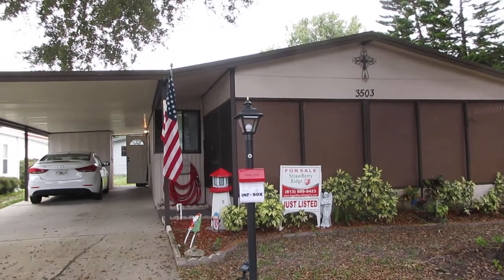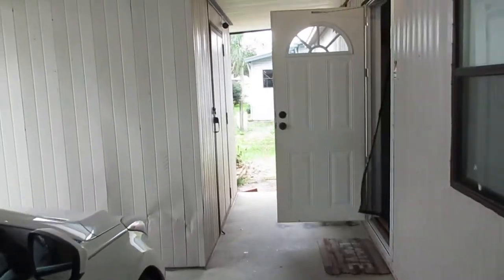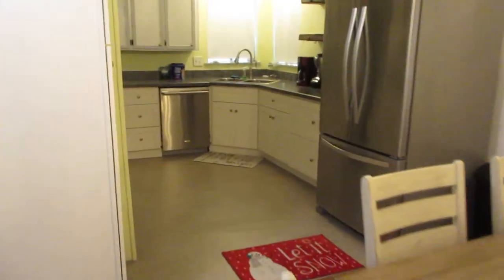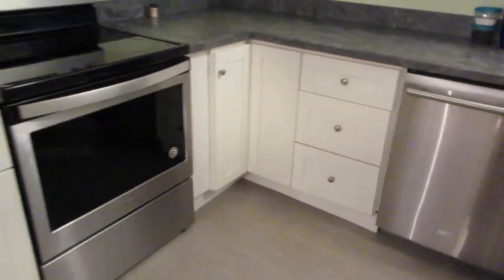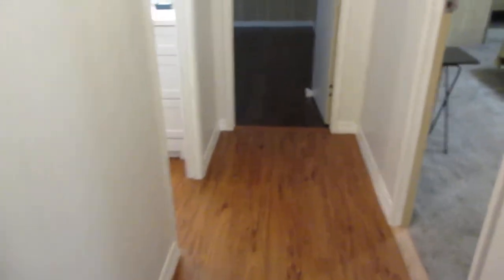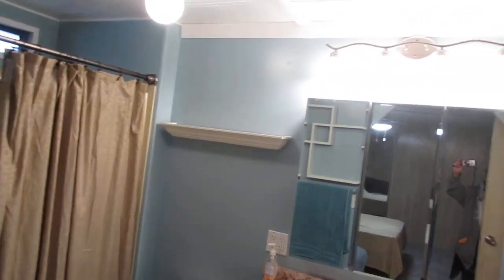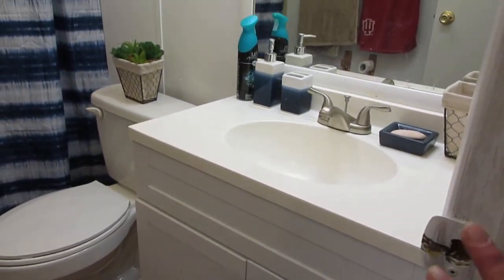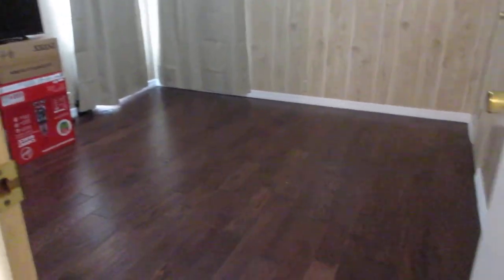3503 Shortcake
Very large home, indoor laundry room, nicely done chefs kitchen, many kitchen cabinets , newer appliances, screened in lanai across front of home. spacious bedrooms sizes. AC is a 2018. Large storage shed. This home wont last long. Call to make your appointment today to tour this home.